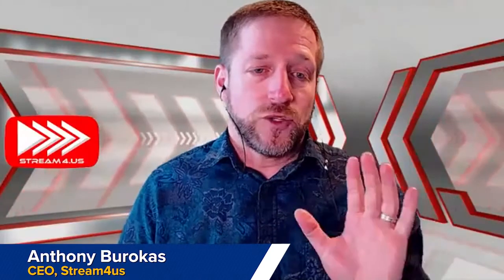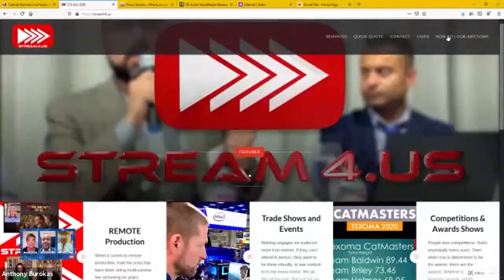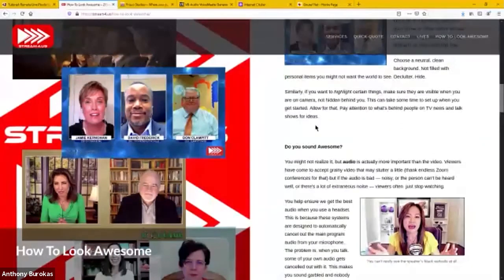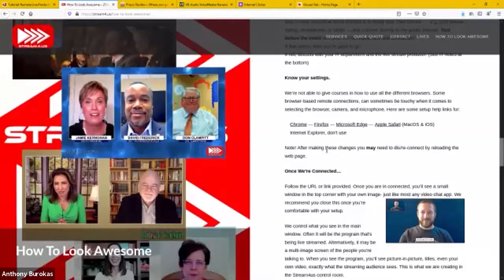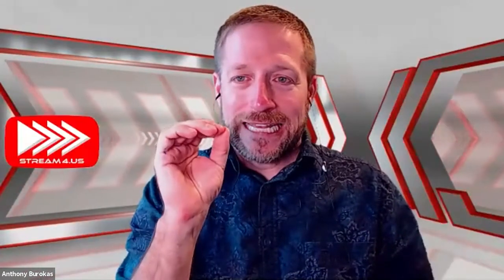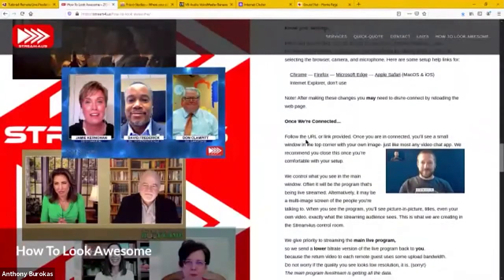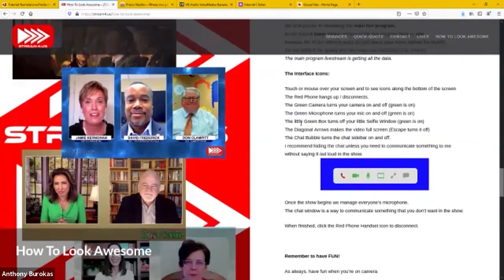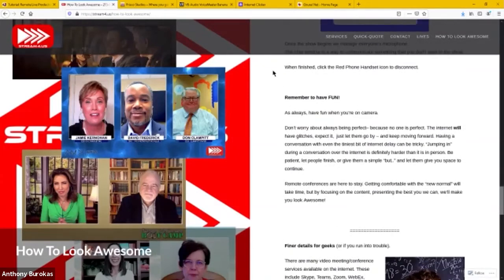How to Make Your Remote Live Talent Look and Sound Awesome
Stream4us' Anthony Burokas offers best practices for making remote guests in multi-source live productions look and sound their best in this clip from Streaming Media West Connect.